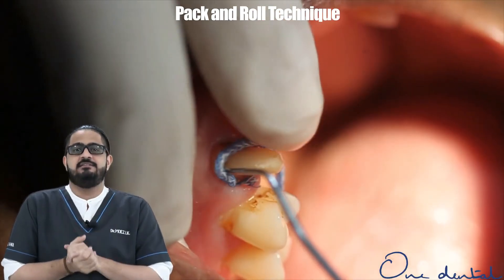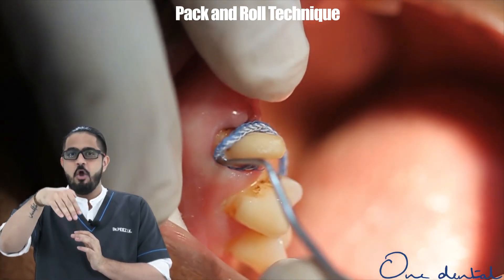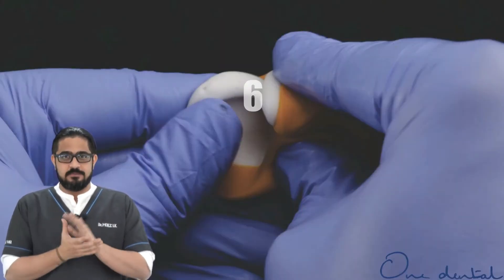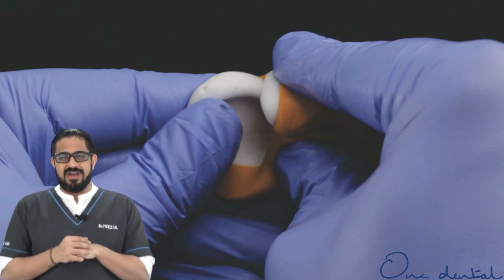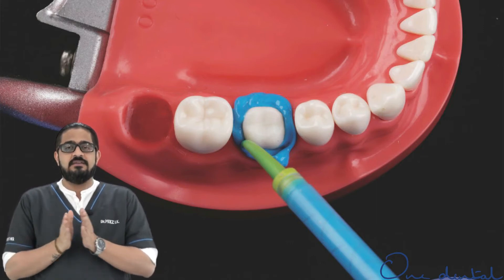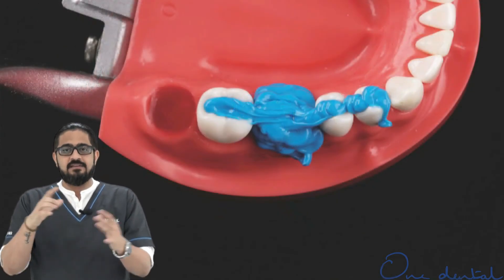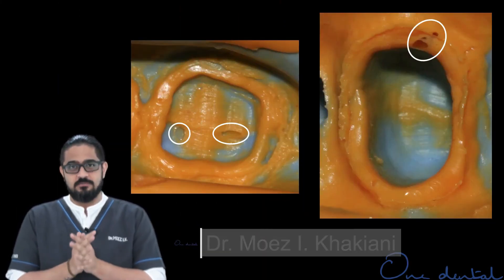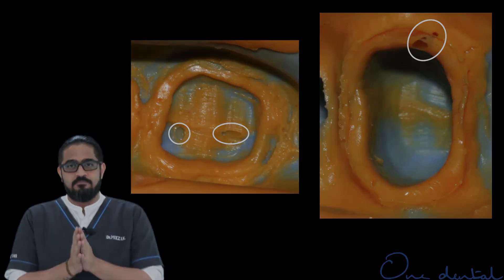Tissue retraction and impression making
To know more about this course click on the following

Part 1
- Is tissue retraction really important
- Different techniques for tissue retraction
- Choosing the correct retraction cord
- What size retraction cord should I use

Part 2
- Demonstration of cord packing technique
- Single cord technique
- Double cord technique
- The correct way to retrieve a cord from the sulcus
- Are there any drawbacks of retraction cords

Part 3
- Cordless techniques for retraction
- Chemical Haemostasis: Bleeding gums before impression making
- Techniques to achieve haemostasis prior to impression

Part 4
- Perforated trays: A universal choice?
- Metal or plastic tray for my next impression
- Triple trays for impressions
- Is buying a tray adhesive a waste of money?

Part 5
- Understanding impression materials and their techniques
- All about polyether
- A tip while using light body
- Do automixing systems waste material?
- Preparing a cartridge for light body impressions
- Bleeding a cartridge

Part 6
- How to prepare putty for an impression
- Making the perfect C-Silicone impressions
- Making the perfect triple tray Addition Silicone impressions
- Making perfect one step polyether impressions
- Perfect polyether impressions using a triple tray
- Disinfecting an impression

Part 7
- Troubleshooting in impressions
- Suppose my impression isn't accurate?
- Voids at the margin of my impression
- My impression margins are lacking detail
- My impression separated from the tray
- My impression tray keeps contacting teeth
- My impression keeps tearing
- Drag marks at the margin of my impression

Join our Facebook community and share your cases and more